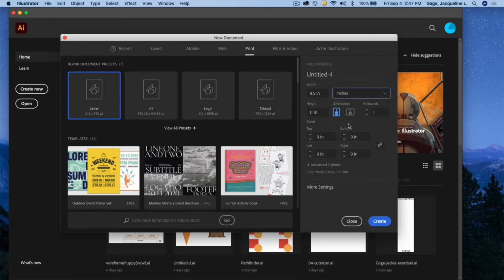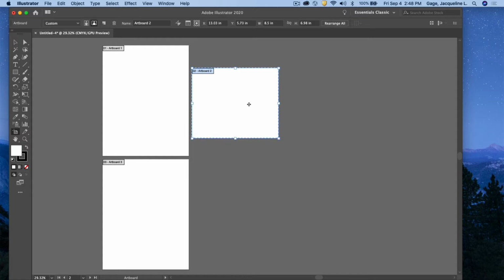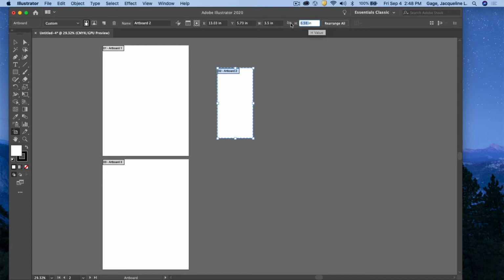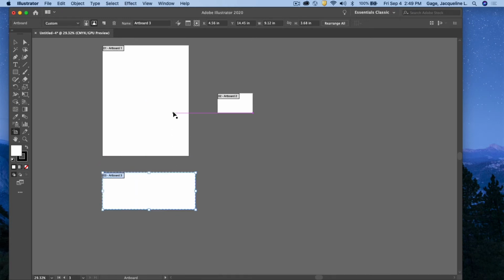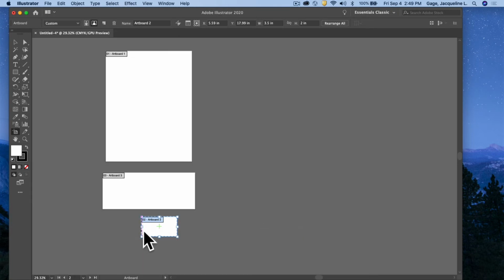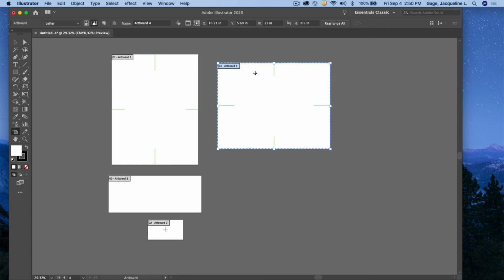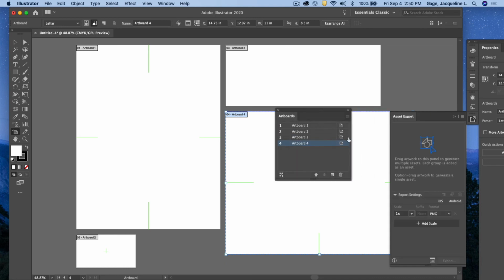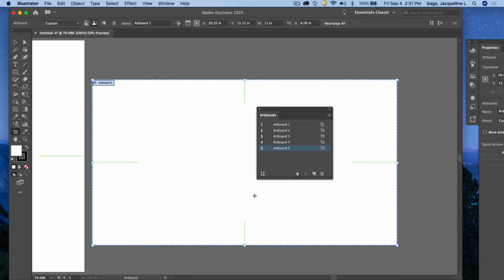Adobe Illustrator CC 2020 - Basis of Art Boards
How to use the Adobe illustrator 2020 Art boards